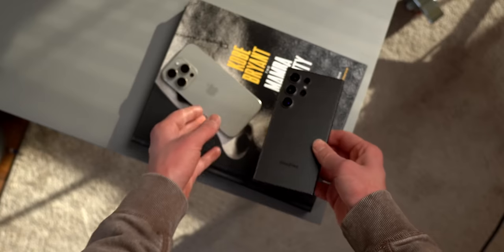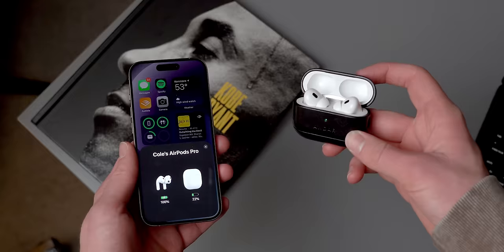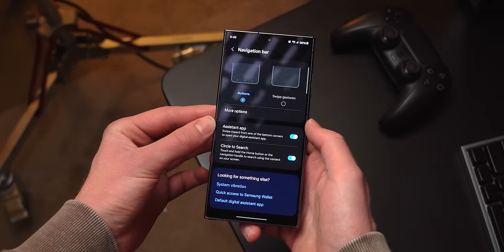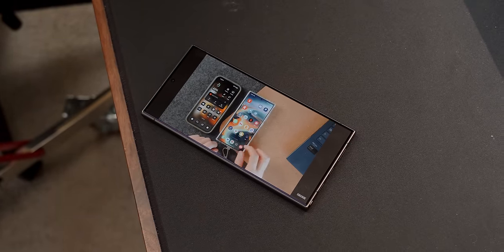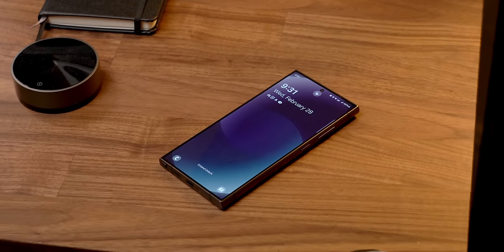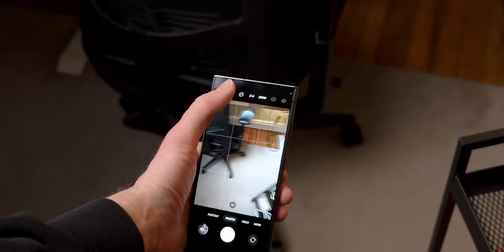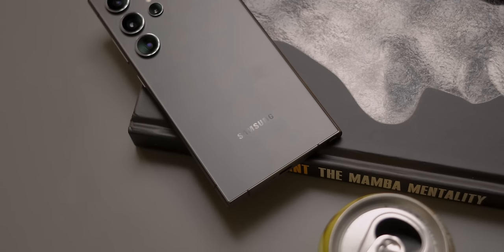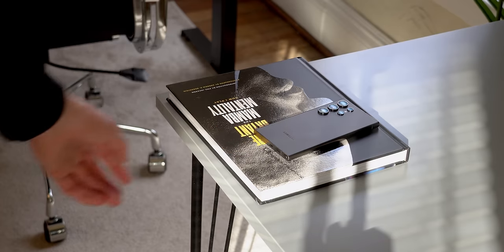30 Days with the S24 Ultra (Goodbye iPhone)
I switched from the iPhone 15 Pro to the Samsung S24 Ultra for 30 days and this has been my experience. Call me an android fanboy now

kobe book

Products are occasionally sent out for review by brands and kept. All opinions are my own.